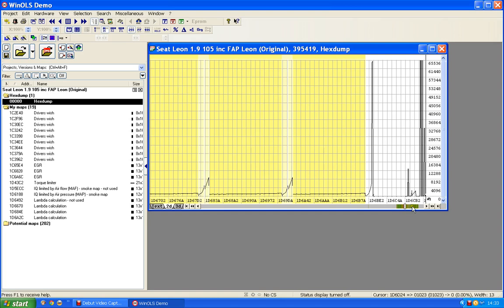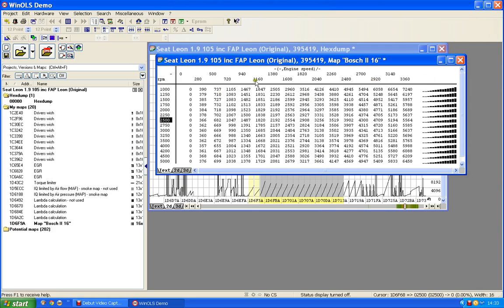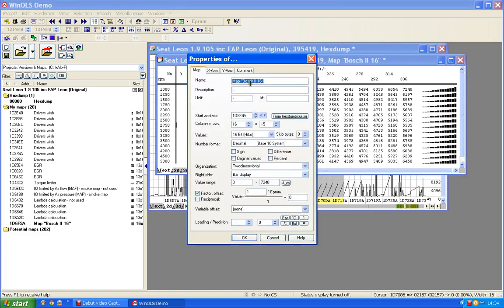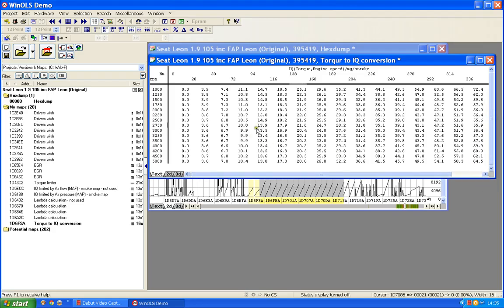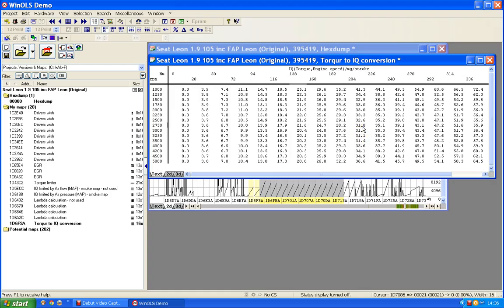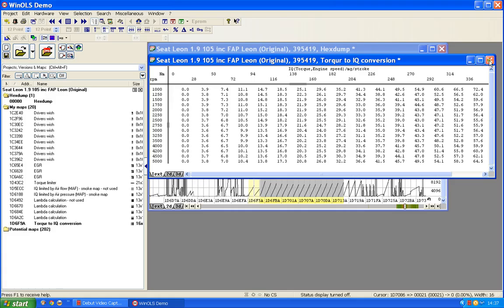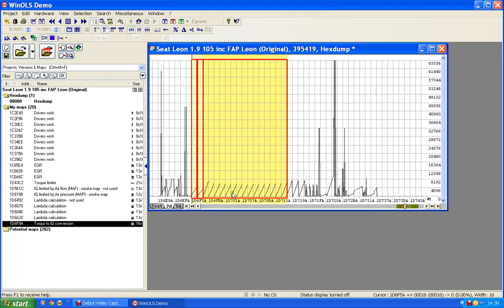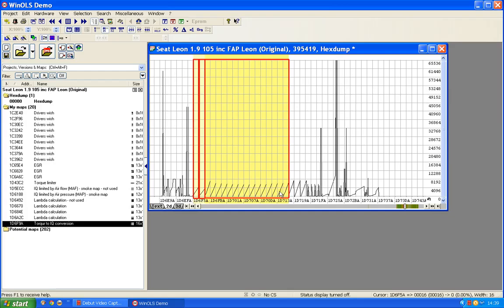207 Finding edc16 maps 7 Torque to Injected Quantity converter